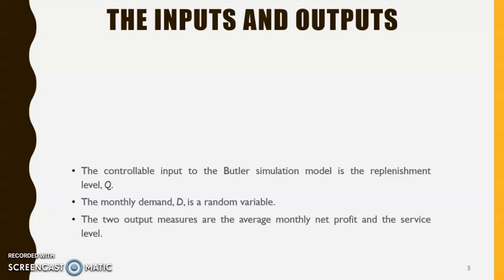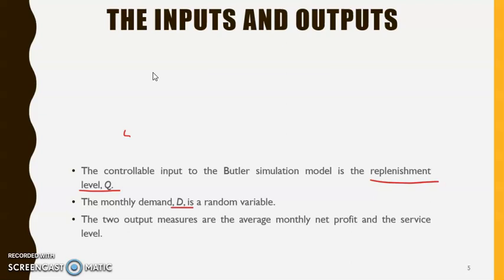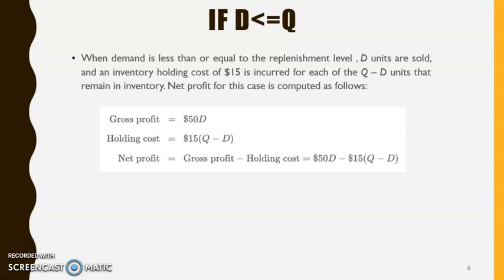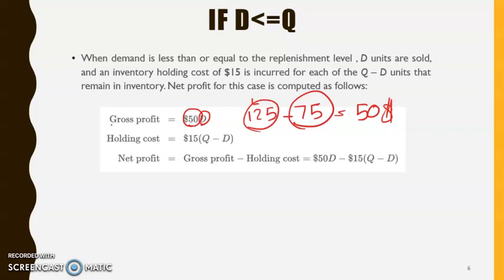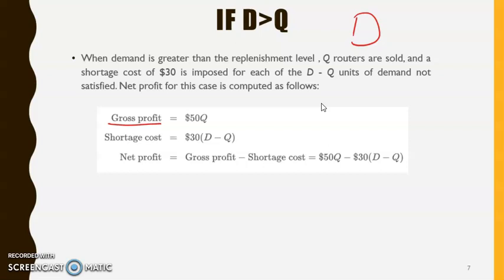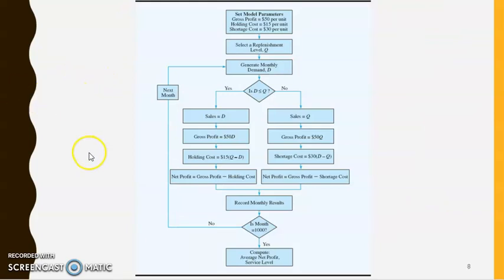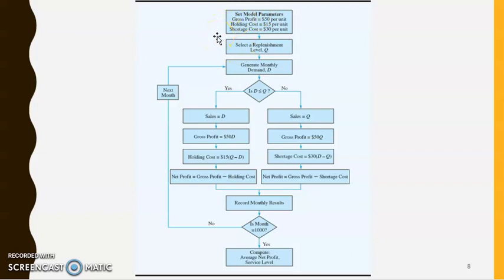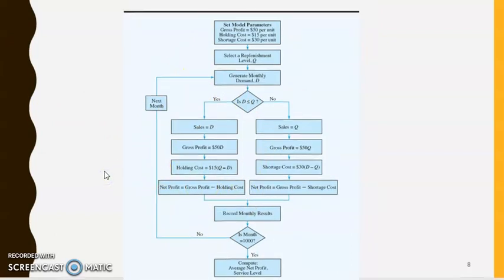Simulation 13 2